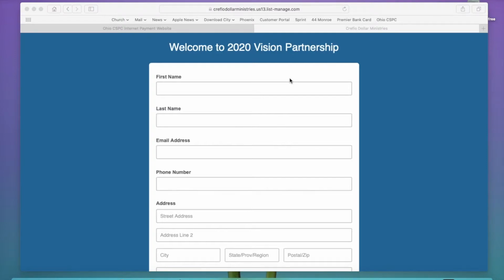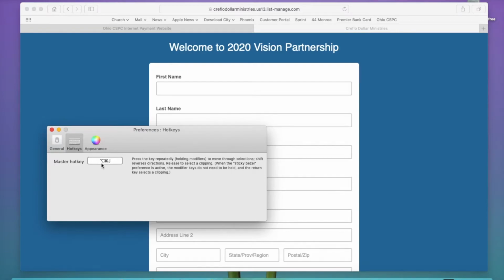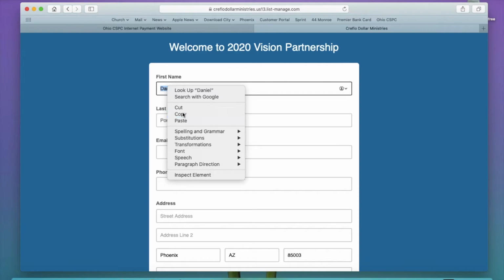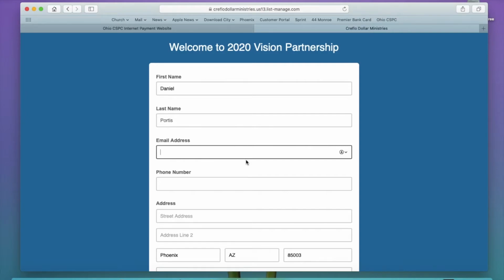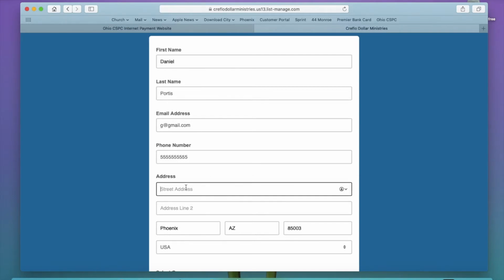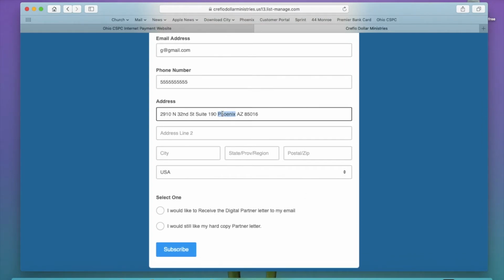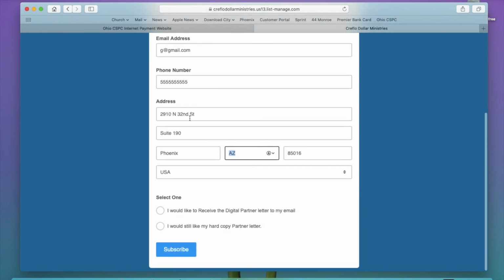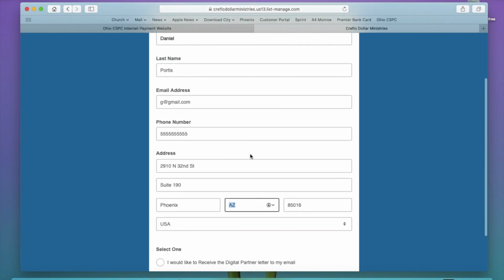How to fill out an unemployment forum faster (Pro Tip)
This is a pro tip that you can use everyday. Thank me later!

47 Website Designs is run by Daniel Portis, providing FREE Adobe Photoshop and Adobe Dreamweaver video tutorials to the graphic design and photographer community here on Youtube. As an Adobe Community Professional, Daniel's Photoshop tutorials have been recognized by schools around the country, design blogs, and by Adobe.

No matter what you're looking to learn in Photoshop, you're going to find it in our library of over 300 tutorials. Topics include: Text Effects in Photoshop, Photo Composition, Photo Retouching, The Basics of Photoshop, Designing in Photoshop, Special Effects, and more! While new videos will be taught using the latest version of Photoshop, you'll find videos covering Photoshop CC, Photoshop CS6 & CS5.